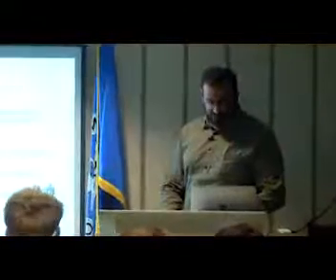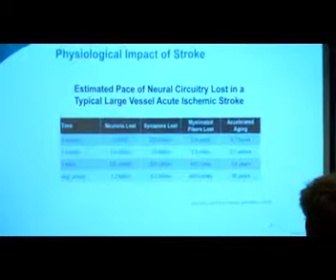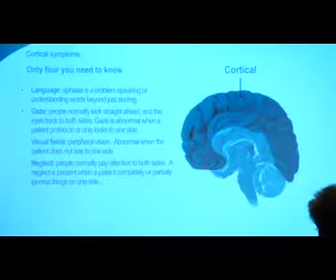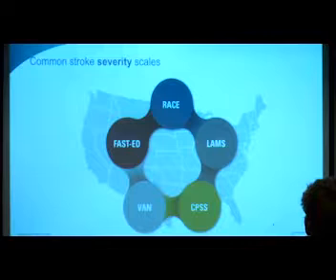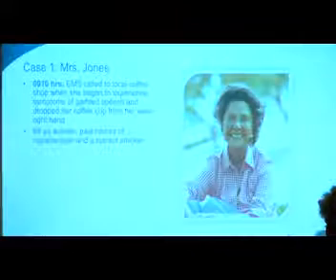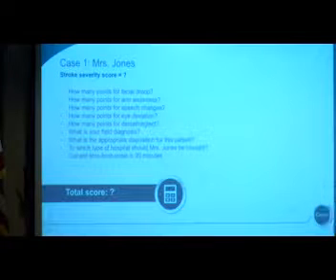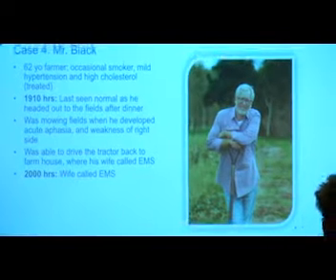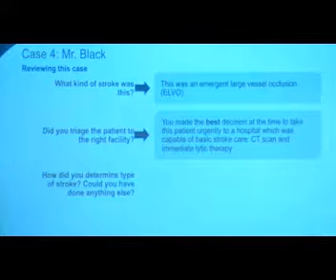FAST-ED Stroke Presentation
This video will explain how EMS workers can assess potential stroke patients in the field and how to communicate those assessments with Emergency Departments so the appropriate level of response will be ready.